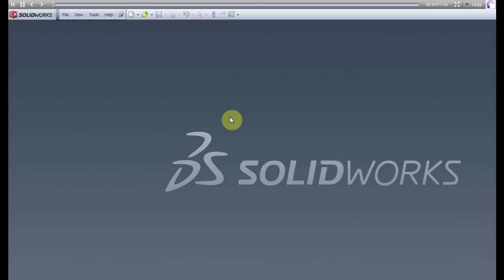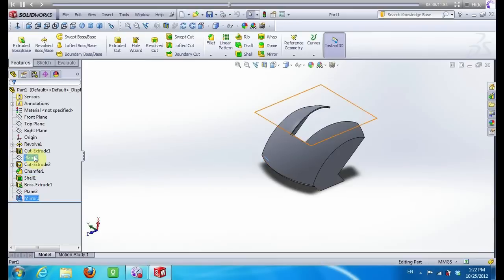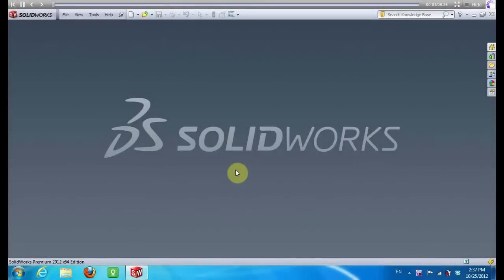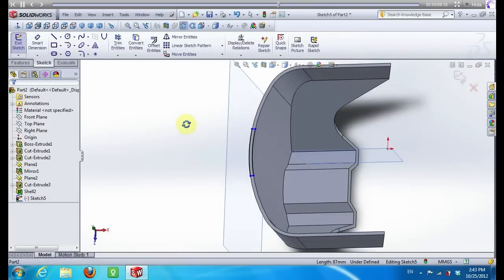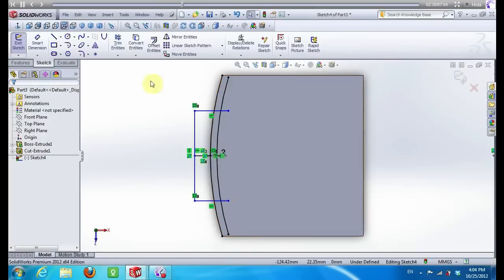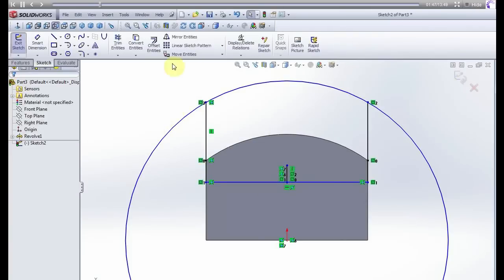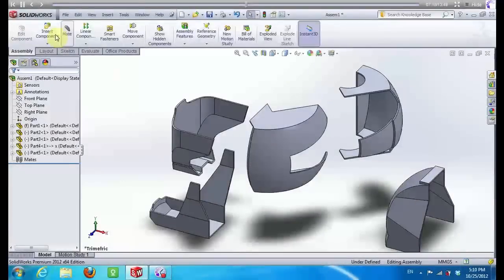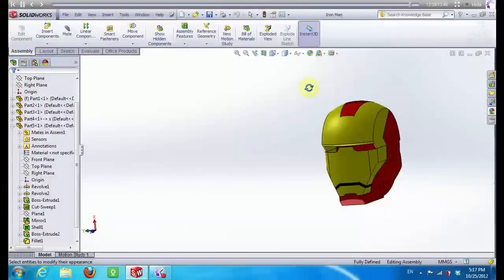Solidworks IRON MAN MASK HELMET Tutorial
This is an intermediate Solidworks tutorial teaching users how to model an iron man mask.  It covers the following skills:

-Sketch, extrude, assembly, mating.

- Visit Solidworkszen.com to learn the #1 efficiency killer that destroys most SolidWorks projects.